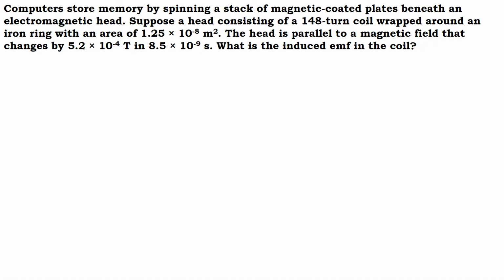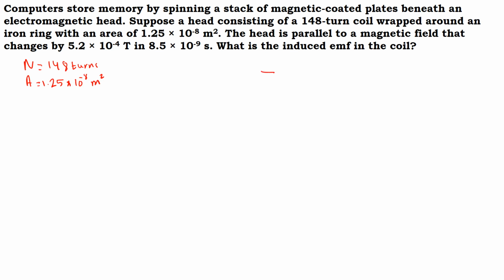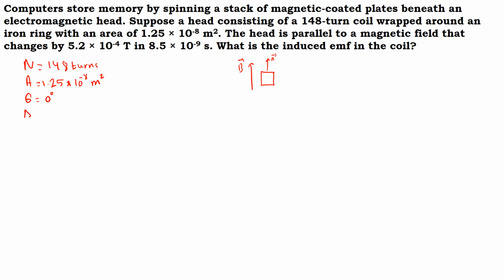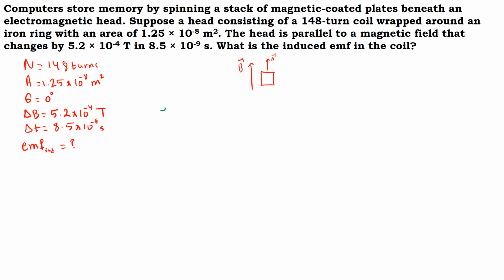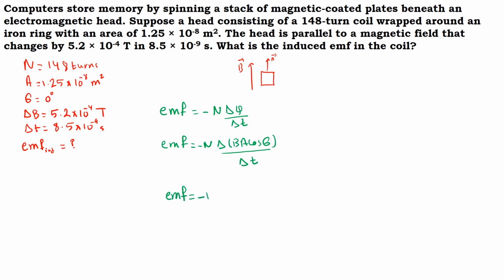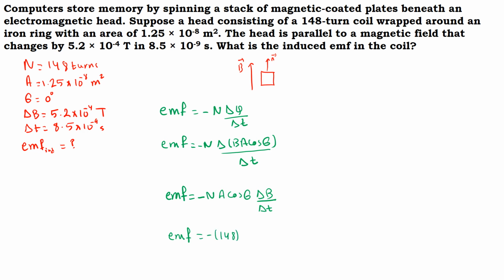Computers store memory by spinning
Hotl Physics

Computers store memory by spinning a stack of magnetic-coated plates beneath an electromagnetic head. Suppose a head consisting of a 148-turn coil wrapped around an iron ring with an area of 1.25 × 10-8 m2. The head is parallel to a magnetic field that changes by 5.2 × 10-4 T in 8.5 × 10-9 s. What is the induced emf in the coil?